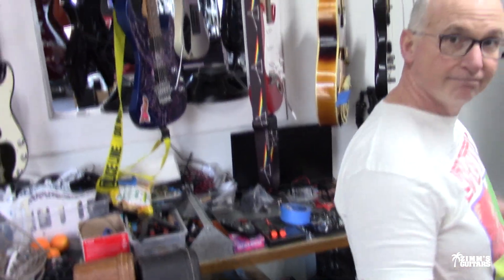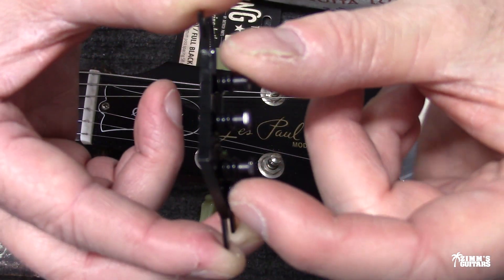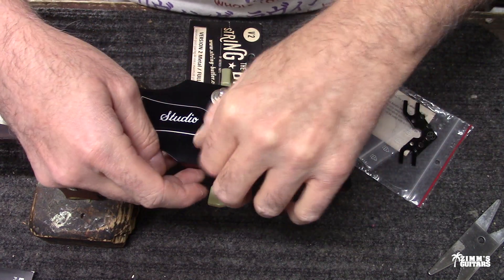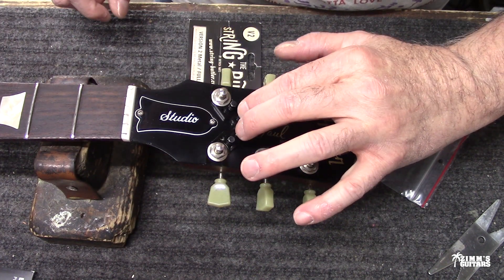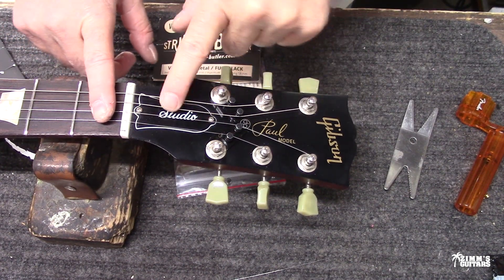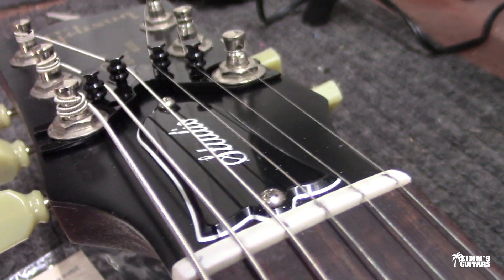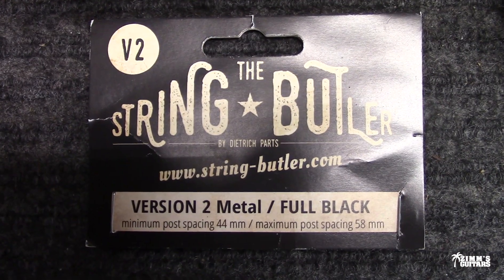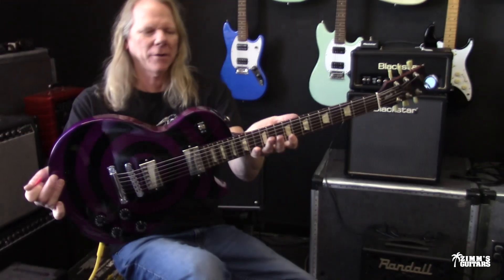Gibson Les Paul Studio, String Butler Install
We install a String Butler on a Gibson Les Paul Studio